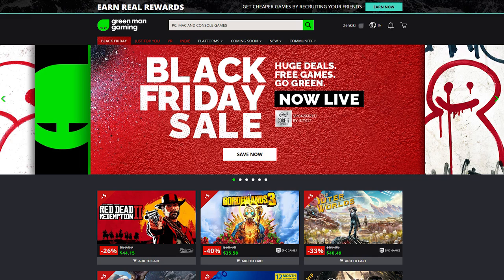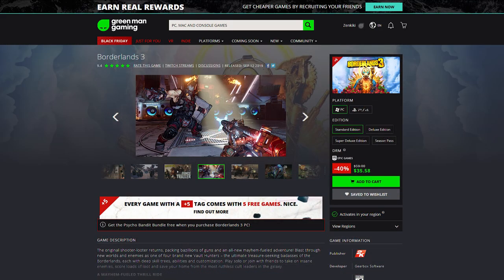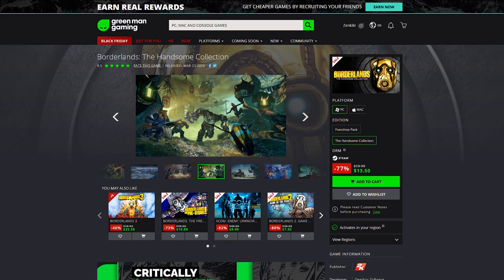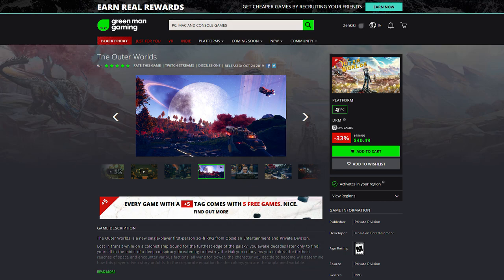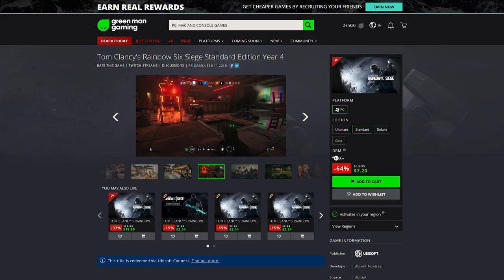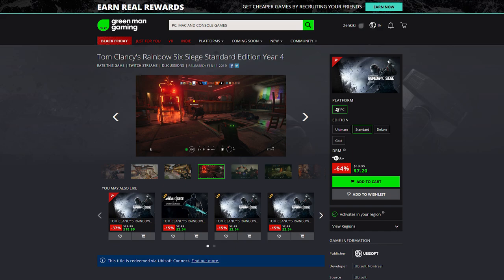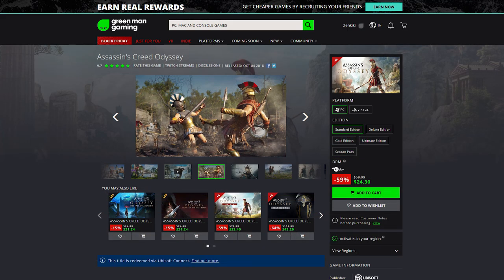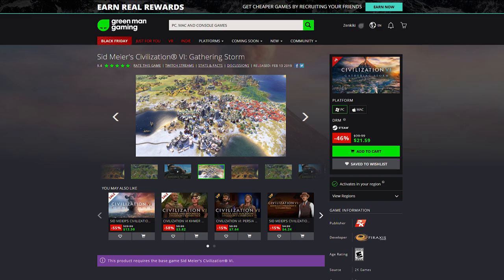Green Man Gaming - Black Friday Sale 2019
The Black Friday Sale on Green Man Gaming is live! Zen gives recommendations on which games are worth buying, and how to get the best bang for your buck!